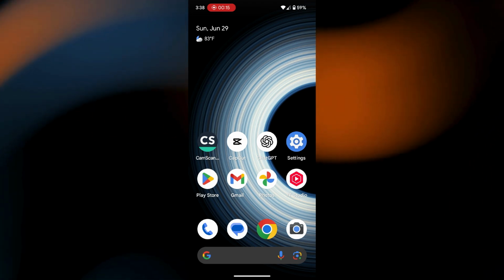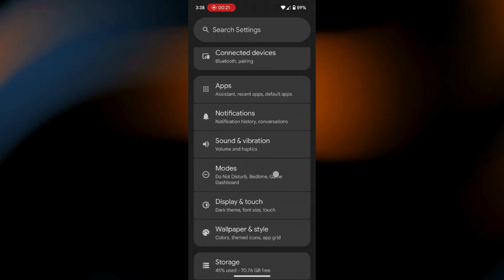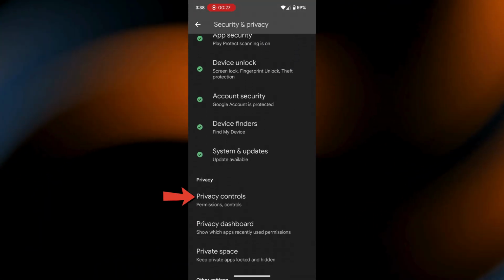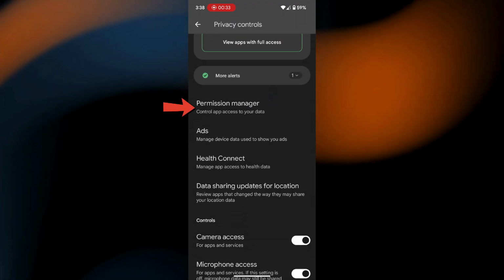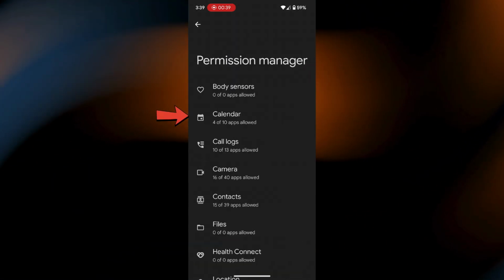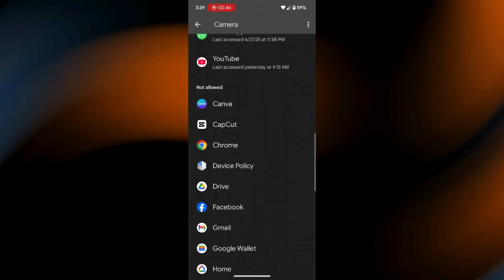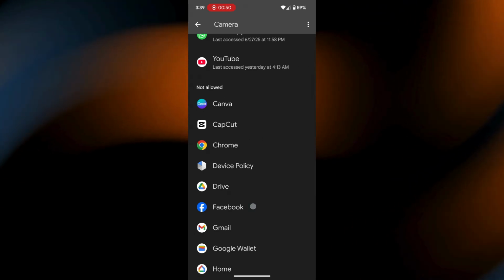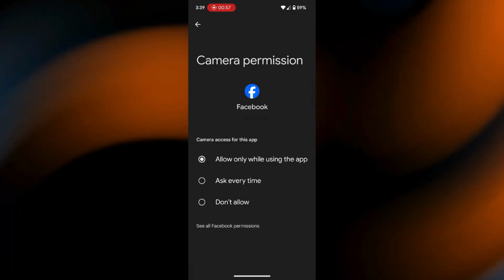How To Enable Camera on Android – Full Guide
You’ll learn how to enable the camera on Android. This is how to fix disabled or blocked camera access.